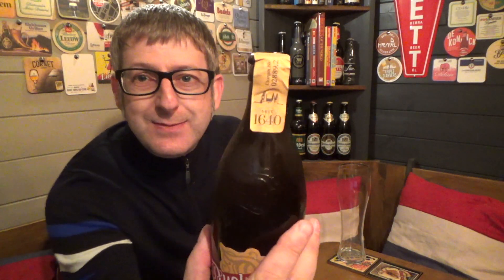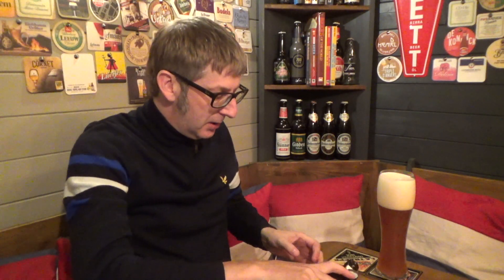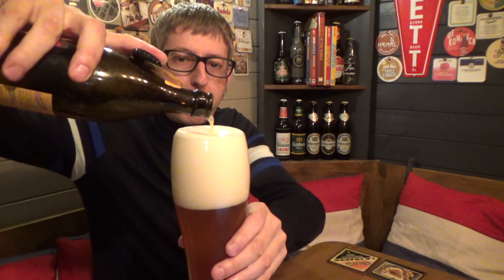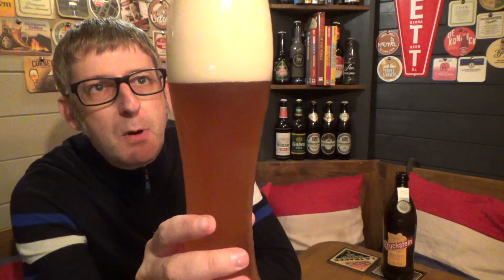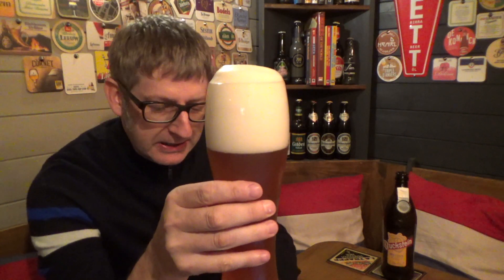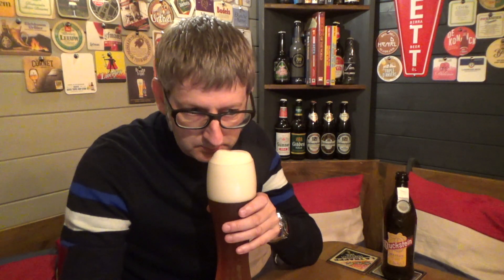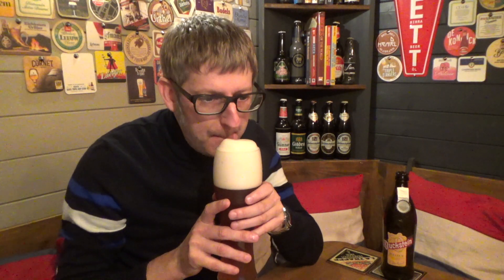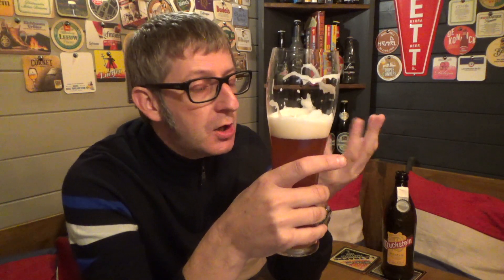Duckstein Weizen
This video is about Duckstein Weizen.

▬ SOCIAL MEDIA ▬

▬ STAY UP-TO-DATE! ▬